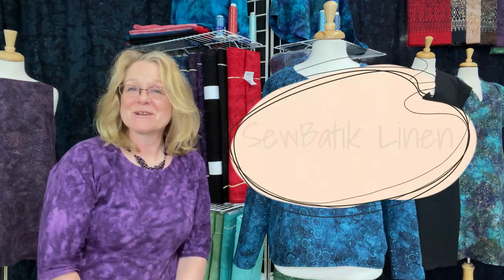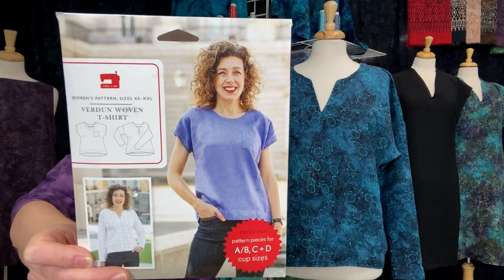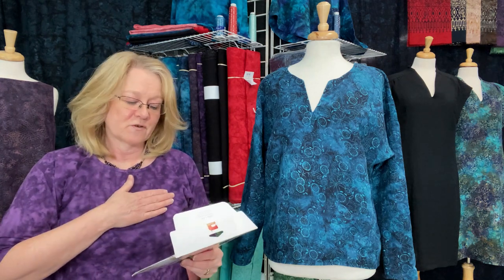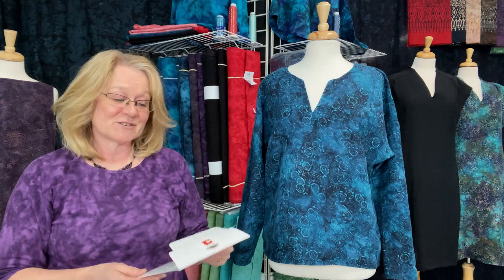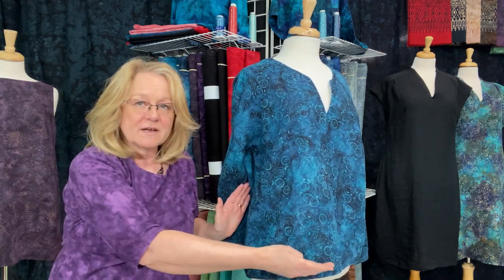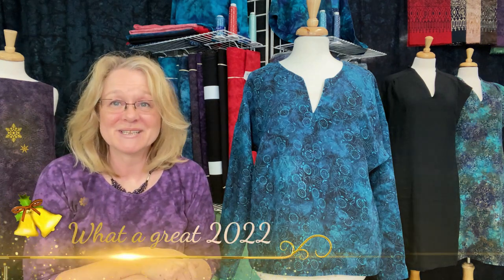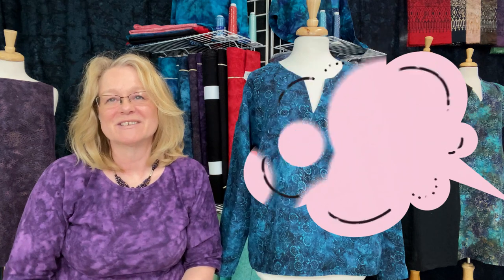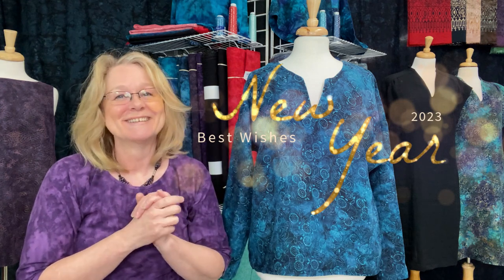Fabric Friday | Batik Linen | Featuring - Verdun Woven T-Shirt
SewBatik Linen is a wonderful woven fabric for garment construction. The Verdun Woven T-Shirt designed by Liesl + Co is the perfect loose fitting top when made with Batik Linen. The new year will bring many more garment projects featuring our SewBatik Linen.

Mitchell Trousers:  (available shortly)

     Diane